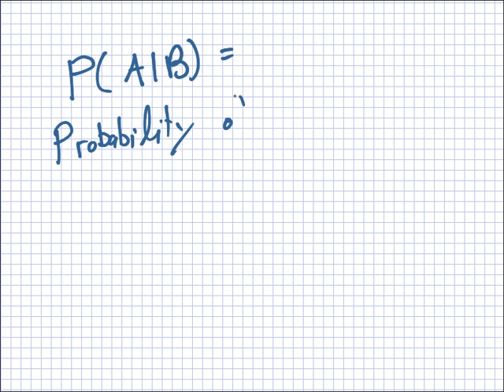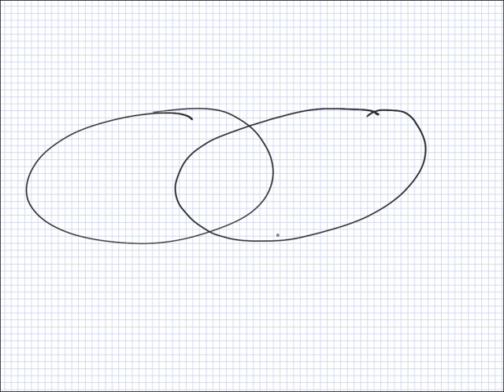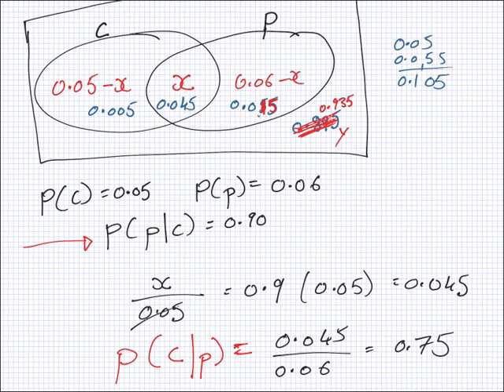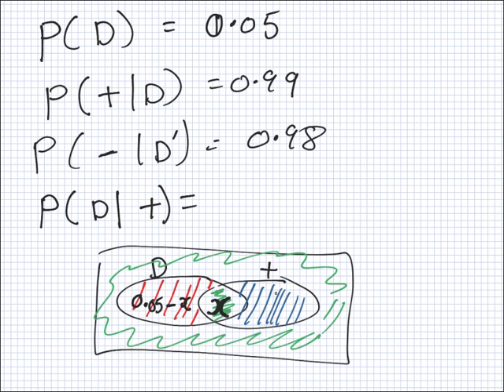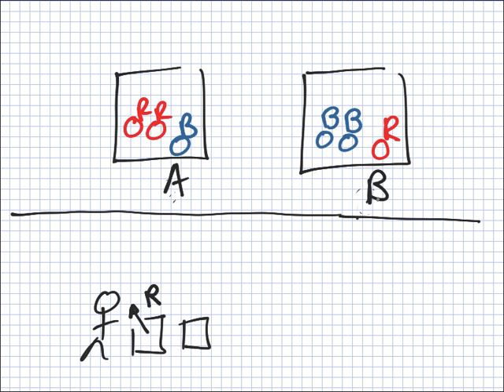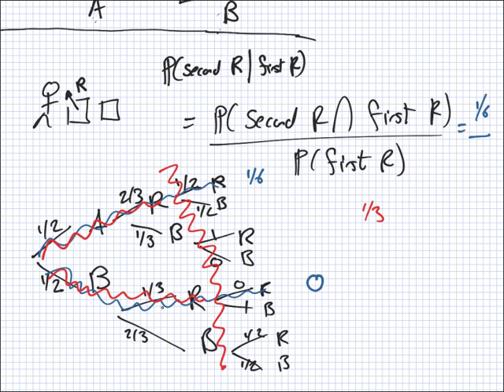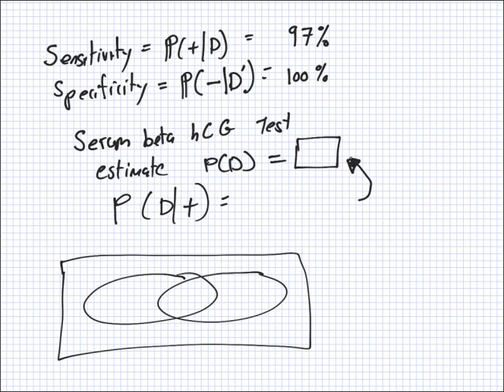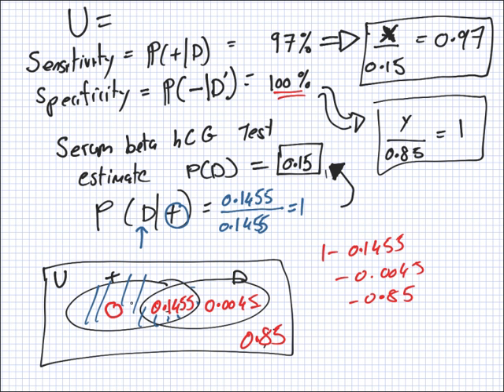Maths for Science | 1819 Intake 1 | Lecture | Conditional Probabilty | 28-01-2019